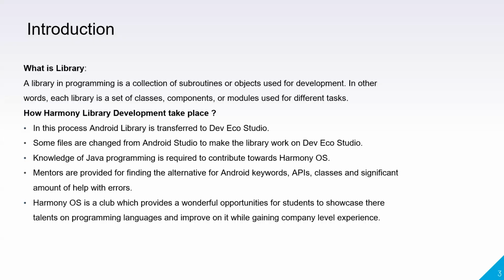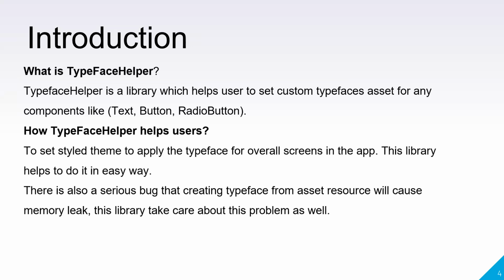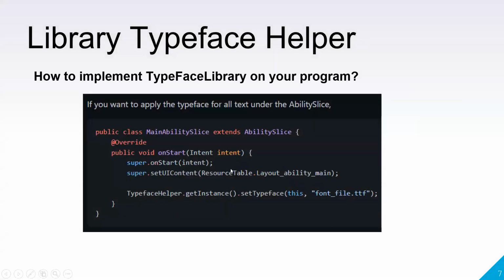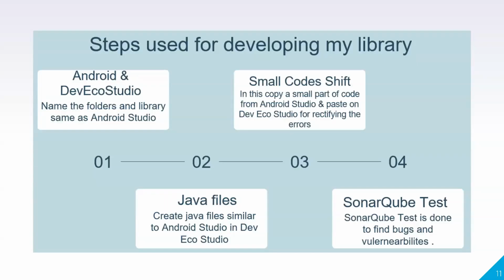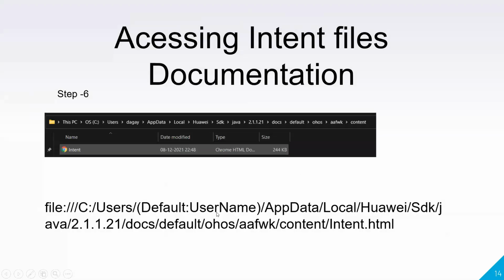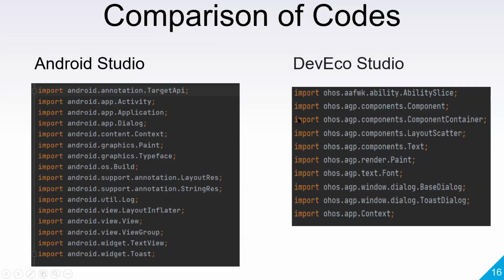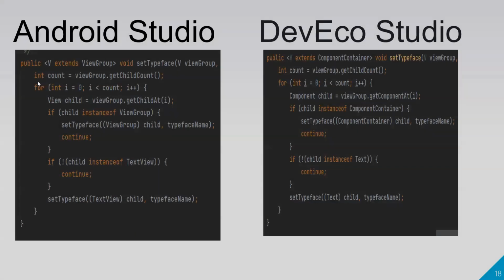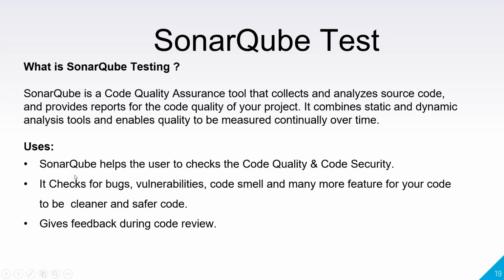Library development experience by Yash Daga | Let's Talk Tech December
Harmony OS LibraryLibrary development experience by Yash Daga [ VIT-AP ] | Let's Talk Tech December

This video covers in detail about
* Experience with library
* How I developed my library
* Comparison of HMOS and Android code